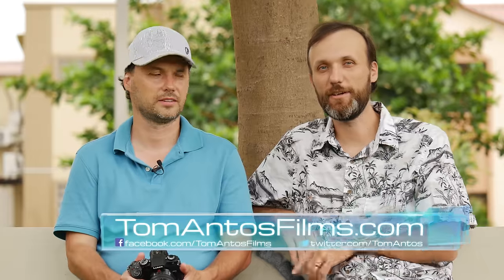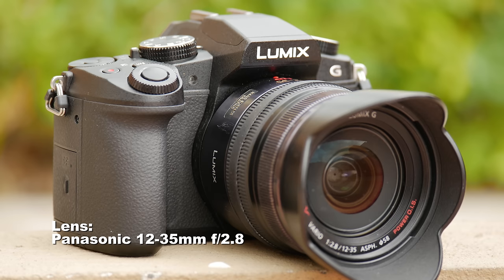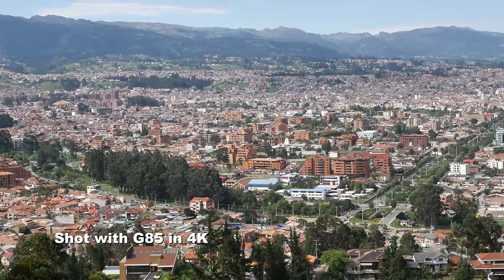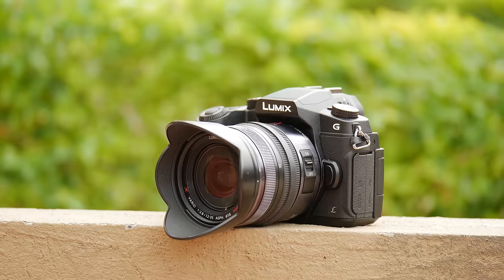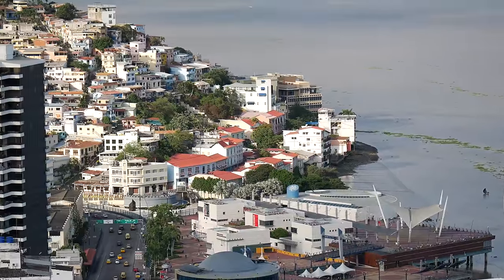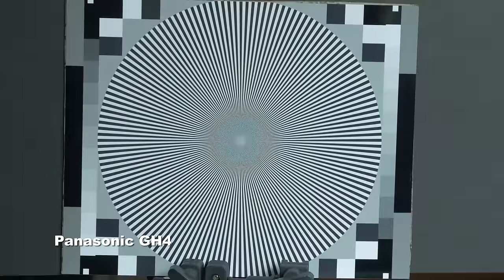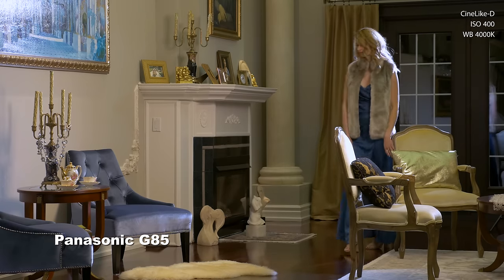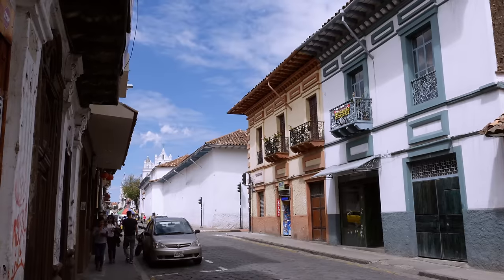Panasonic G85 (G80 / G81) Camera Review for Filmmakers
For a list of lenses compatible with the Dual I.S. 2 (i.e. the latest Panasonic I.S. system), please

Here is a SD card that we highly recommend (a UHS U1 class card failed on us; this one has served us for a long time):
Transcend UHS U3 SD card – 64 GB